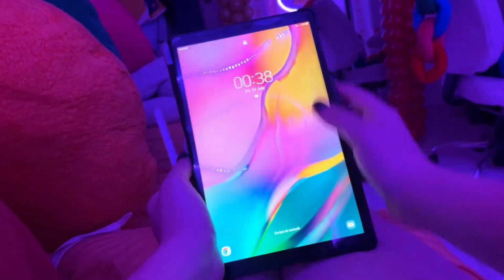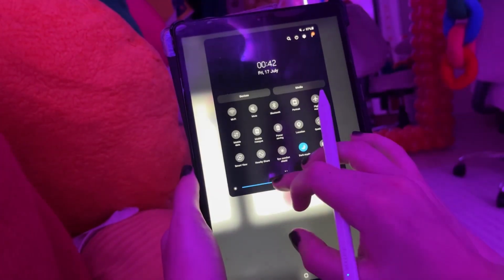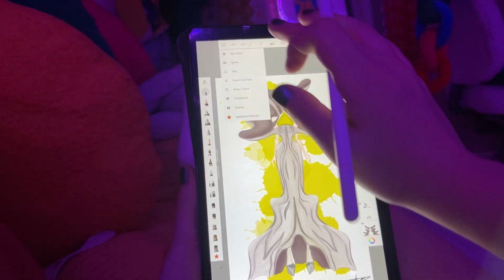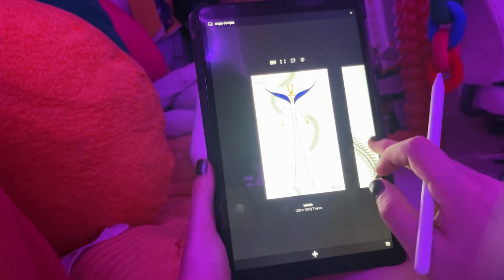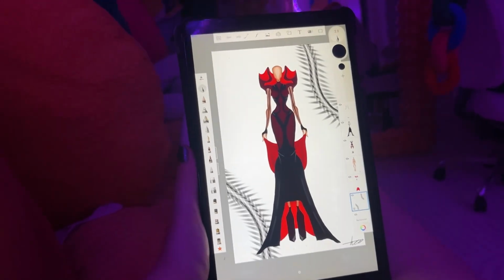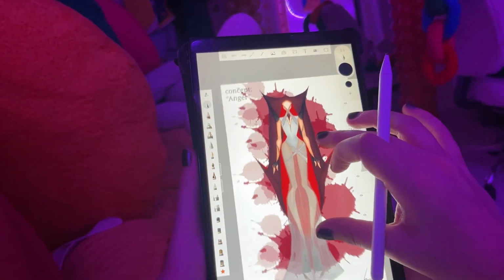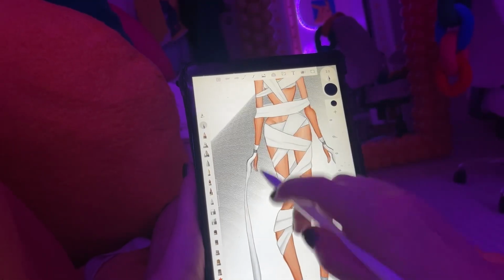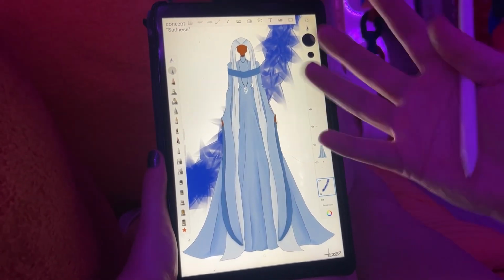EVERY OUTFIT I EVER DESIGNED… Let’s Chat and go Through them!🥂💬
This was a SUPER FUN video for me to record!

p.s: All of these Designs have a long version which is Uploaded on the channel if you like a tutorial.✨